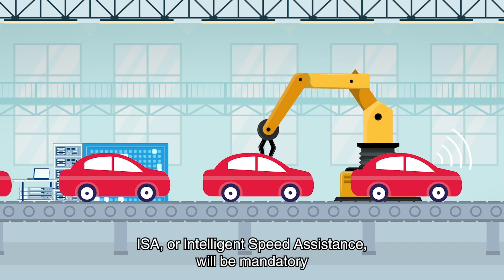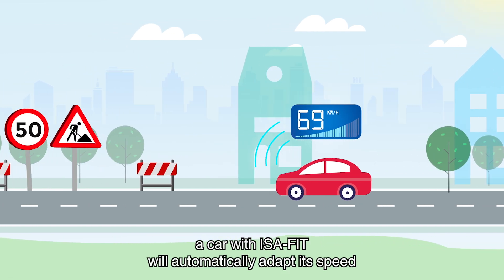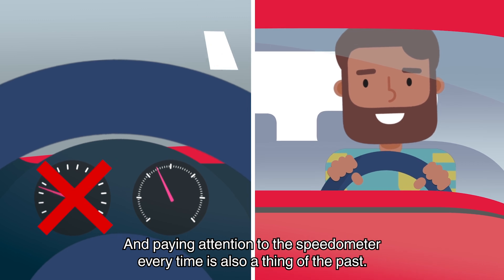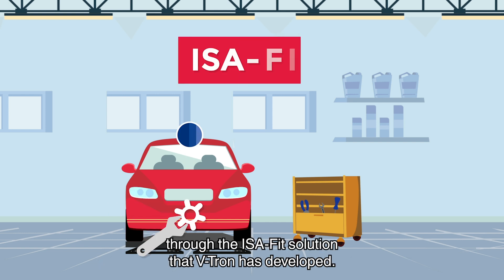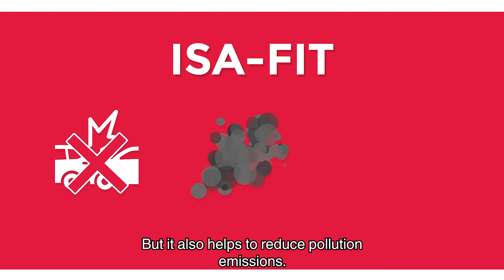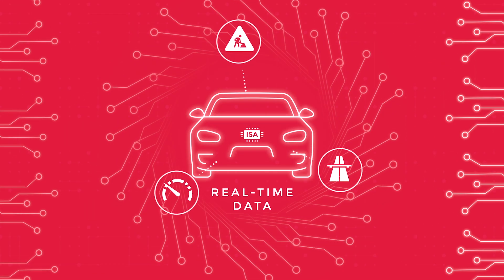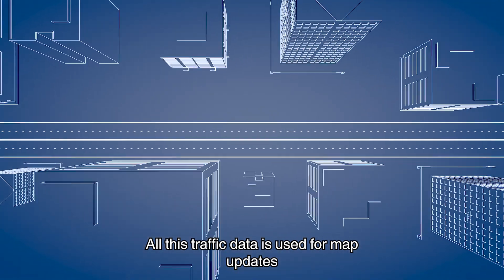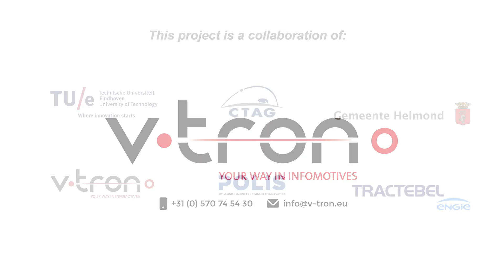Intelligent Speed Assistance (ISA)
The ISA-FIT project aims to provide a retrofit ISA solution for urban environments to speed up implementation and will test a retrofit ISA system in the City of Helmond in the Netherlands in 15 ISA-vehicles.

Data will be collected from scenarios testing the quality of the service, driver acceptance, and behavioural outcomes.